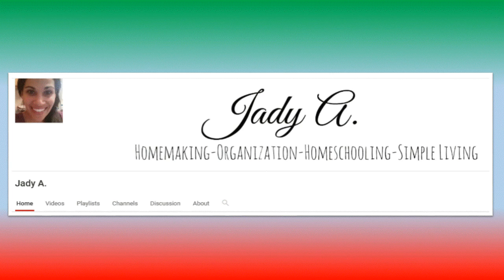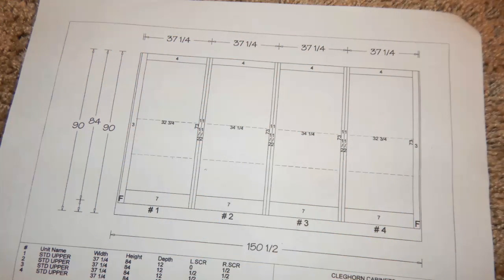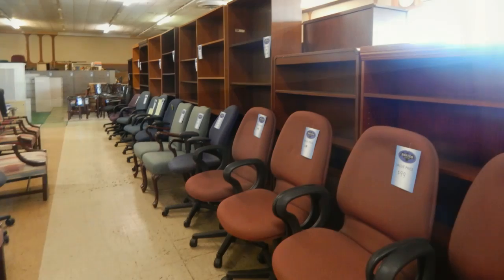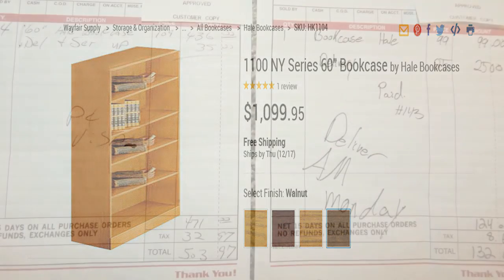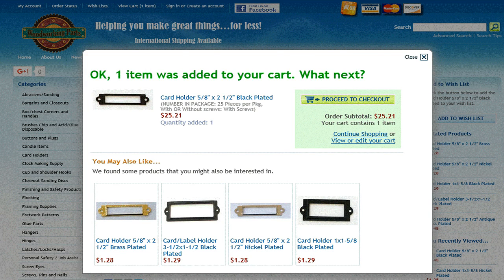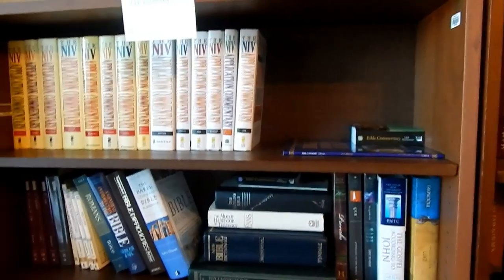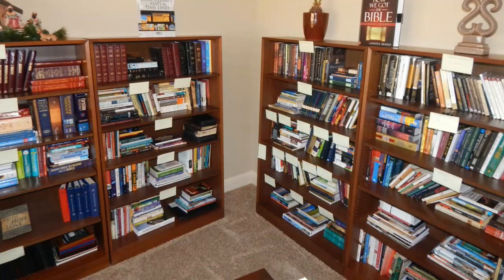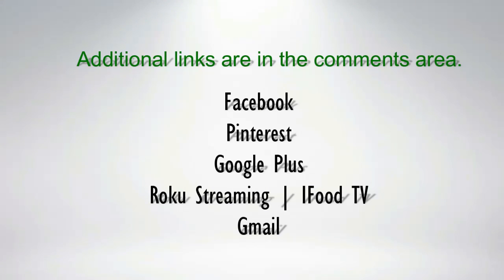OCS Collab | Buying & Organizing Home Office Bookcases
Here is how we organized my husband's home office/library after finding top quality bookcases at a used office furniture store.   This collaboration is the brain child of Jady A,

Check out the videos of the participants listed below.